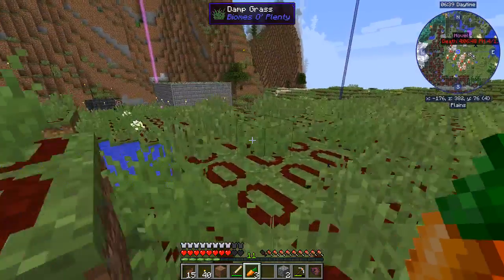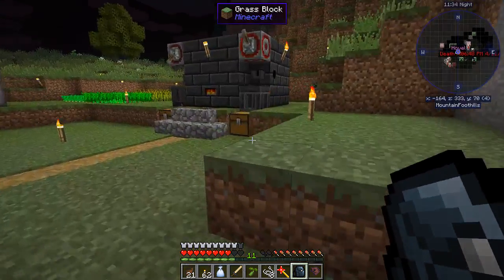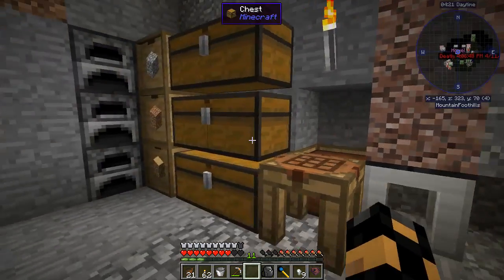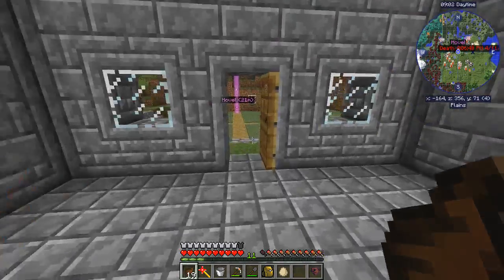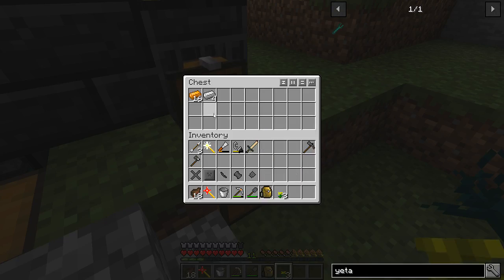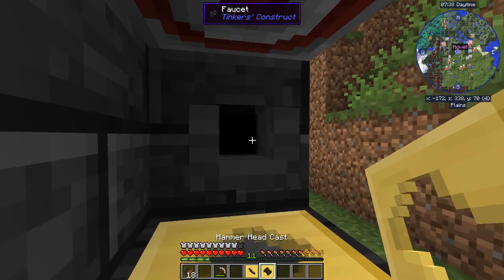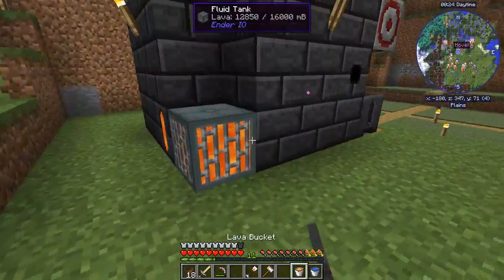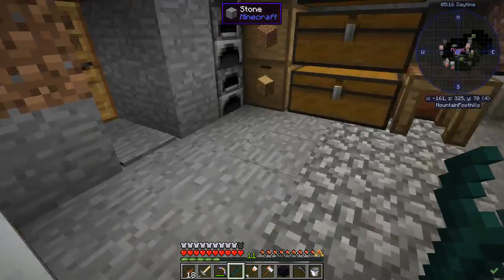SchevityCraft 2 0 Ep 5 More Tinker Tools